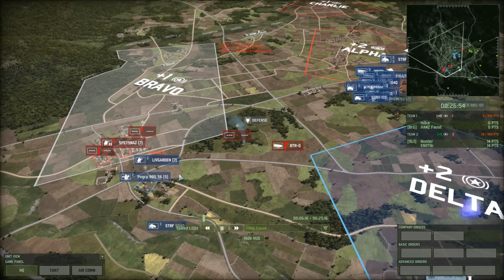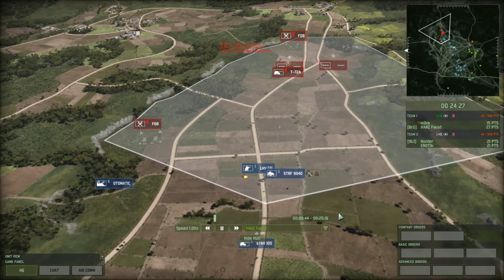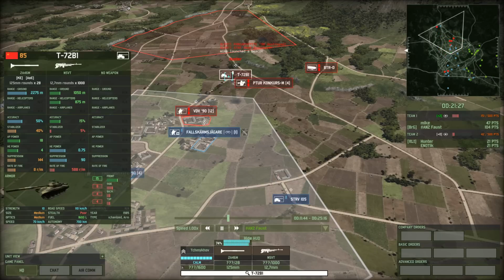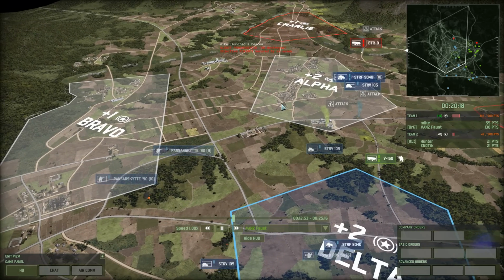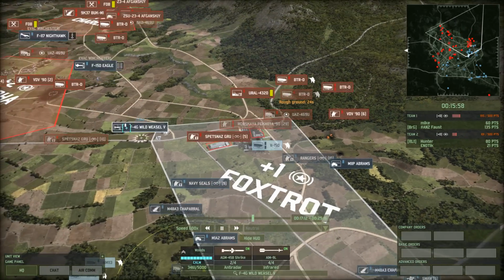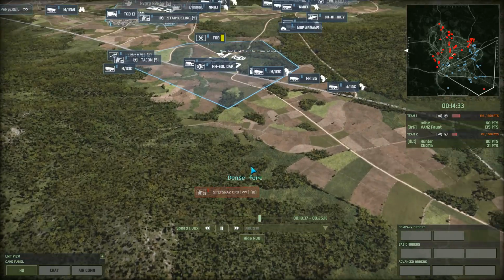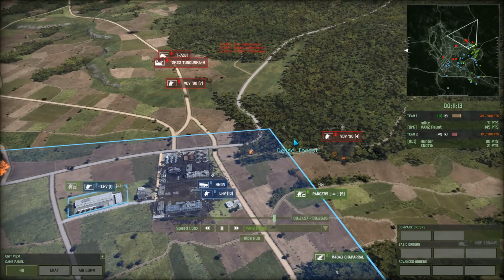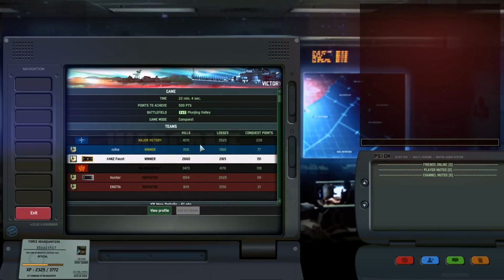Wargame Red Dragon - Back And Forth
It seems to happen less and less in Wargame Red Dragon, but sometimes you end up in a match where the skill levels of the team are perfectly matched. This is one of those matches.

Have a great replay you want to send me?

Cheers,
Stealth